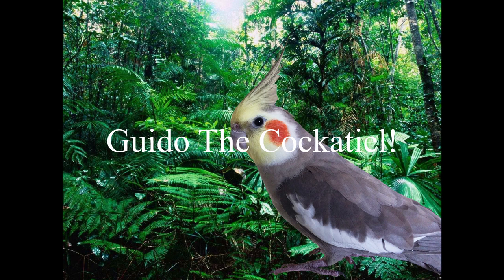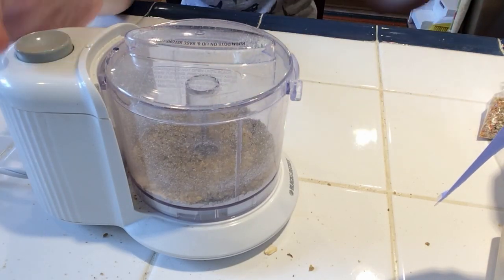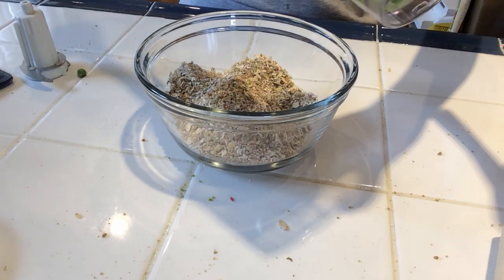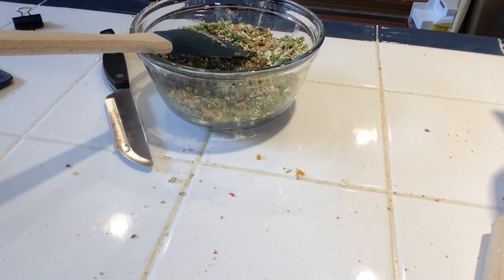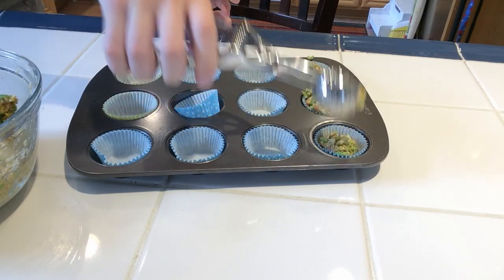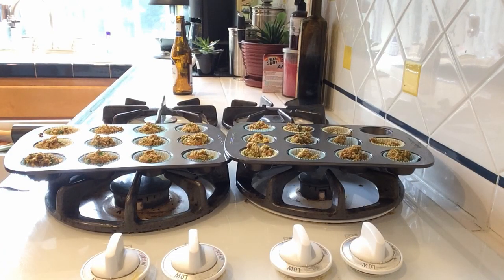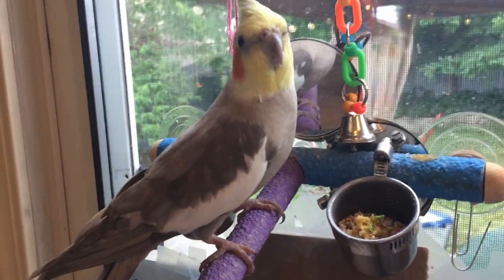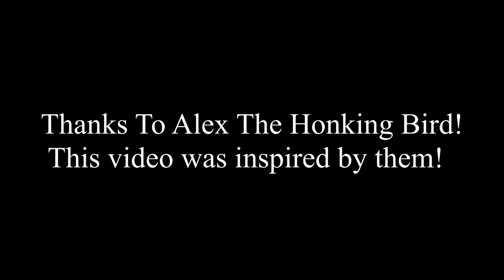Guido And I Cook Delicious Bird Muffins!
Guido and I cook Delicious Muffins!

For these muffins you will need:
About one cup of rolled oats
About one cup of bird pellet food
Half cup of frozen peas (or more if needed)
Four sliced mini carrots
Two eggs
Mini cupcake pan
Mini cupcake liners

Also: From now on, I will only be uploading every 7 days instead of every 4 days. This is just so that I can add some more details to my videos from now on.